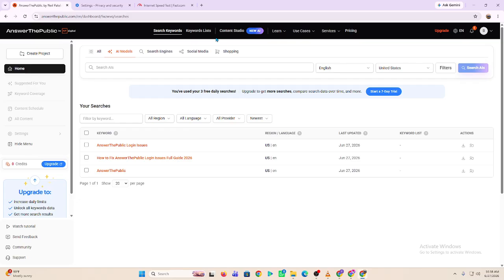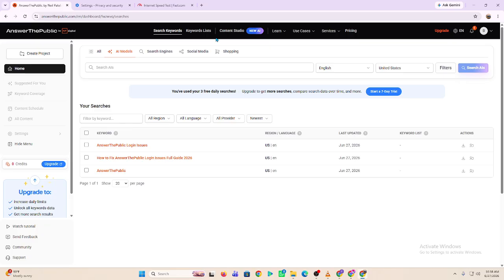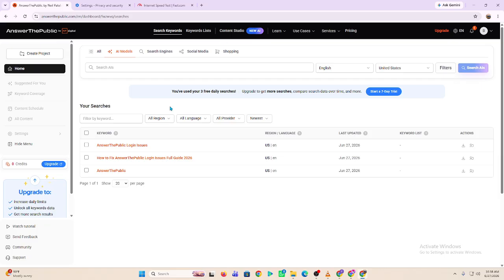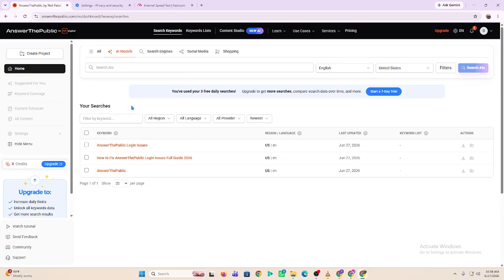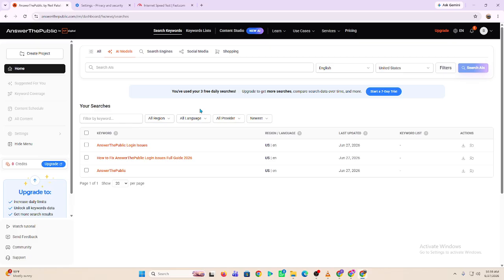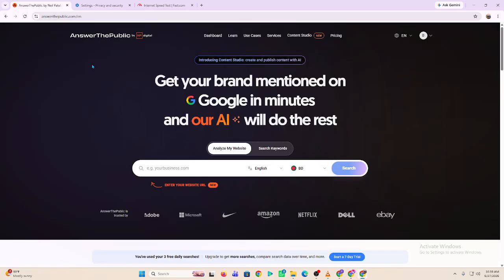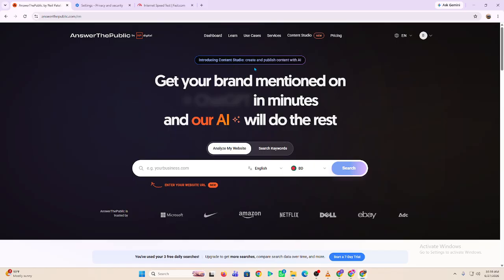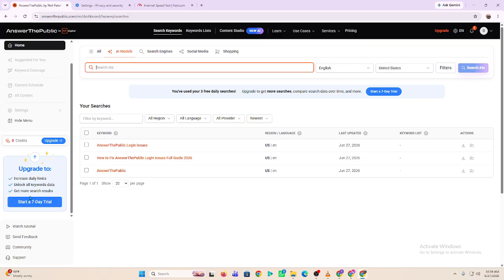How to Master AnswerThePublic Full Guide 2026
Learn how to master AnswerThePublic with this complete 2026 guide. AnswerThePublic is a powerful keyword research and audience insight tool that helps marketers, bloggers, SEO professionals, and businesses discover real search queries, identify search intent, uncover long-tail keywords, and generate high-performing content ideas. In this step-by-step tutorial, you'll learn how to perform advanced keyword research, analyze audience questions, organize keyword data, build content strategies, identify SEO opportunities, and optimize your workflow. Whether you're a blogger, content creator, digital marketer, SEO specialist, freelancer, business owner, or beginner, this guide covers everything you need to know to become proficient with AnswerThePublic. You'll also discover best practices for content planning, keyword clustering, search intent analysis, competitor research, and increasing organic traffic. Follow this full guide to unlock the full potential of AnswerThePublic and improve your SEO strategy in 2026.